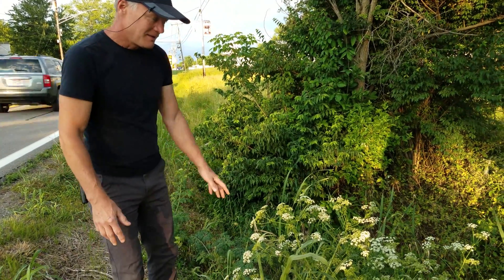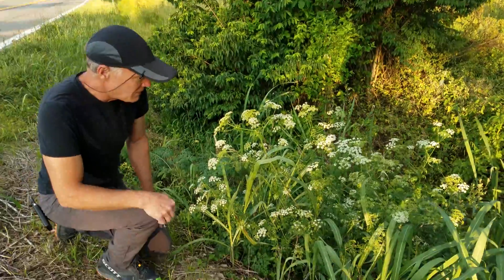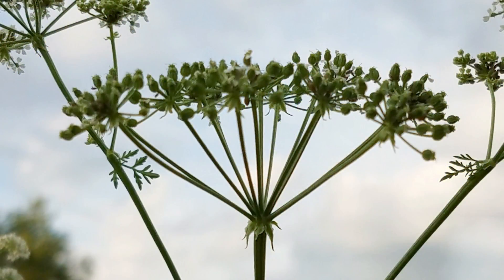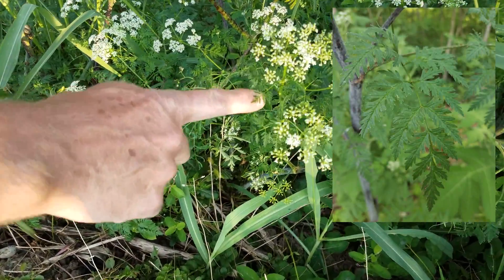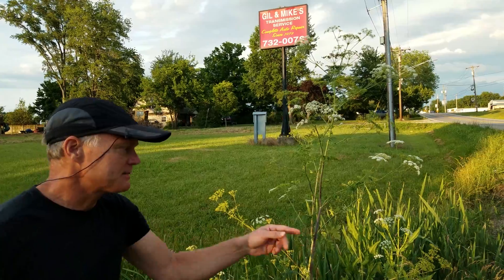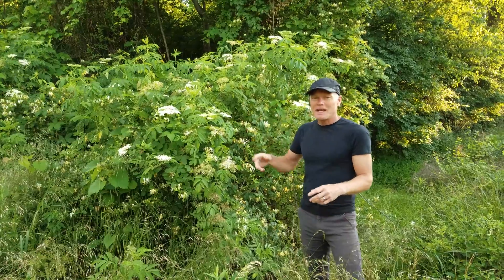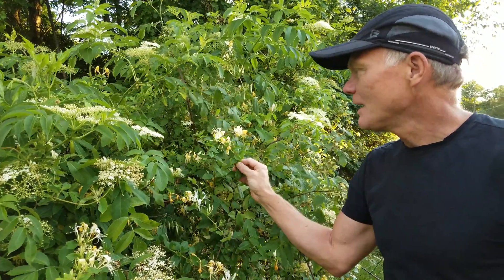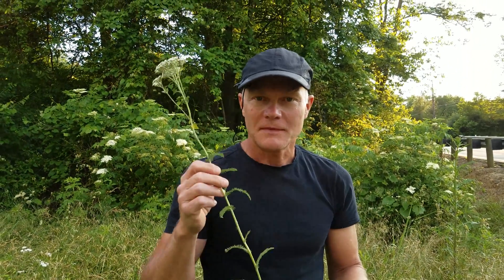Poison Hemlock (Conium maculatum) - 6/15/20 - It’s all around you!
It’s the middle of June in southern Ohio and you can not drive down the road without seeing ditches and roadsides loaded with Poison Hemlock (Conium maculatum). Join the Woodland Steward on this field trip to some roadside waste places to learn to recognize this very deadly plant. We will explain what characteristics to look for on Poison Hemlock, and how to differentiate it from some potential look-alikes, like Queen Anne’s Lace (Daucus carota), American Black Elderberry (Sambucus canadensis),and Yarrow (Achillea millefolium).